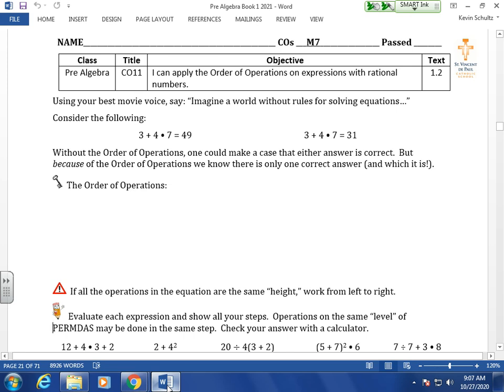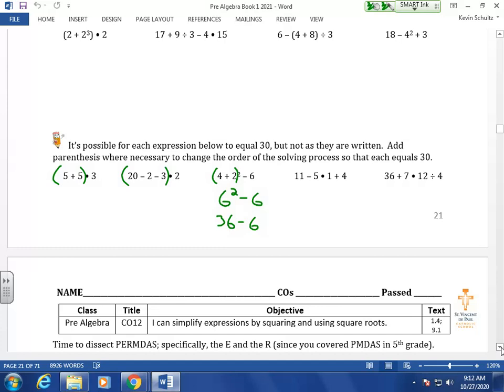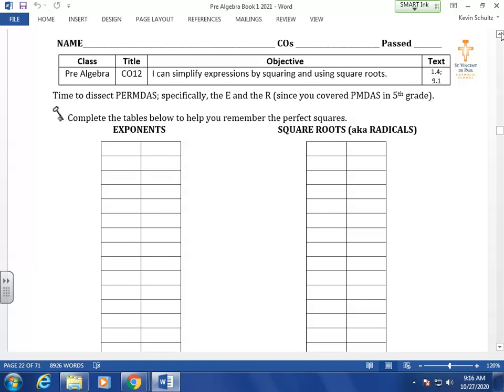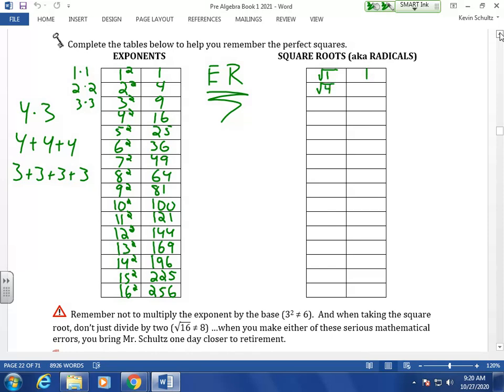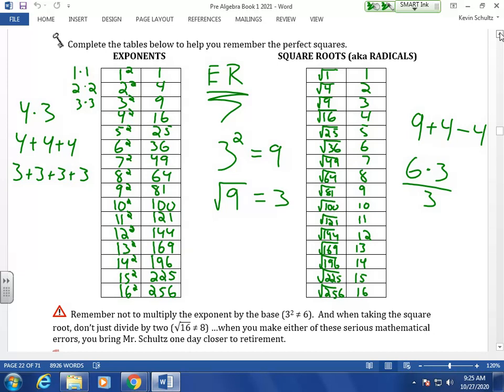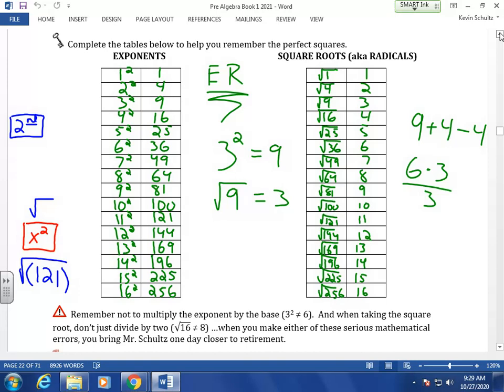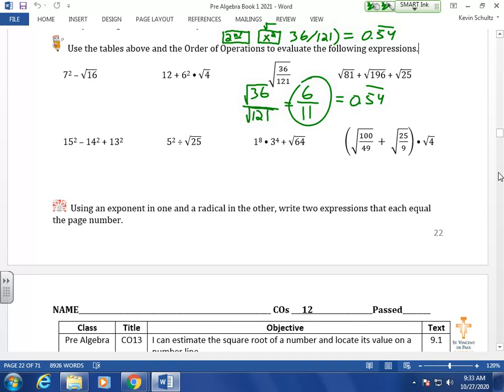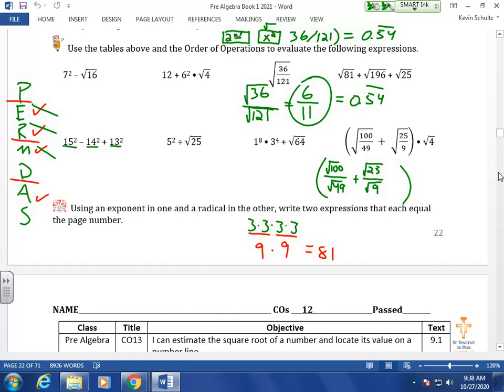7 Pre Algebra CO12 10/27/20...Exponents and Roots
Homework: Complete CO12.